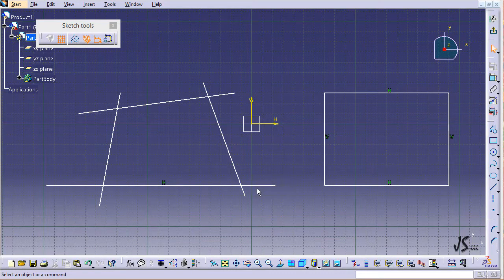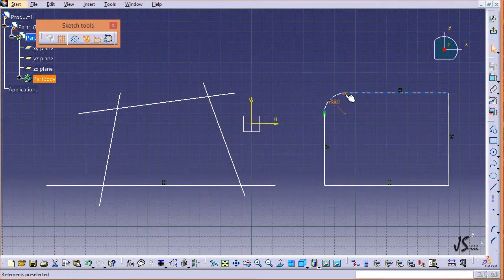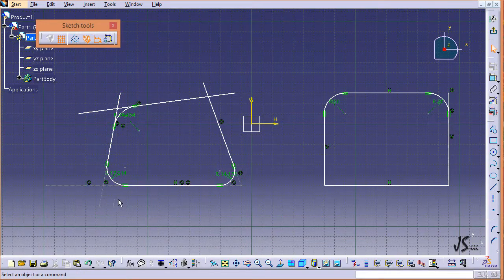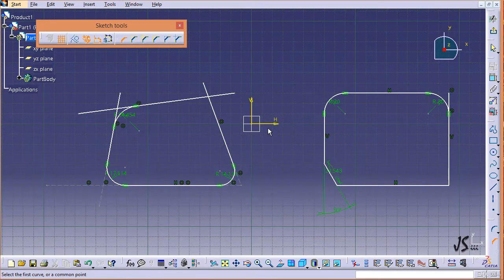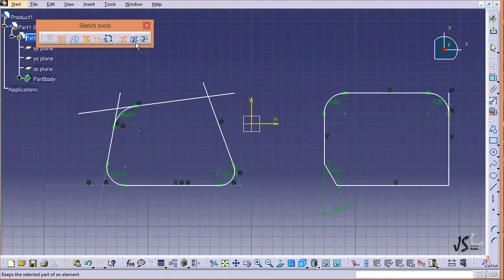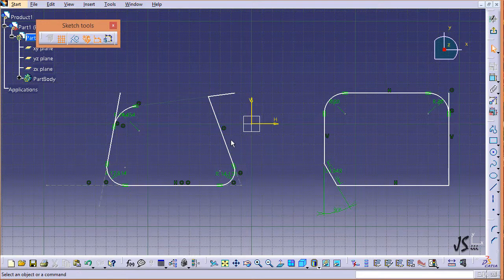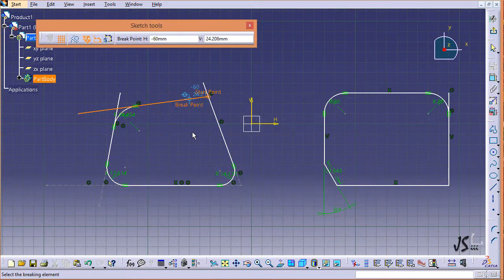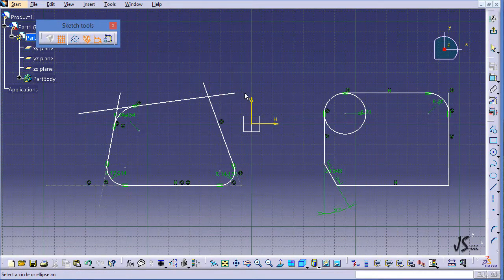Catia Software Tutorial 1: Corner, Chamfer and Trim